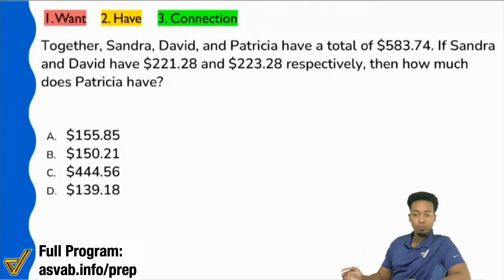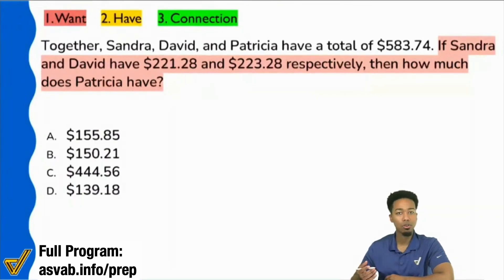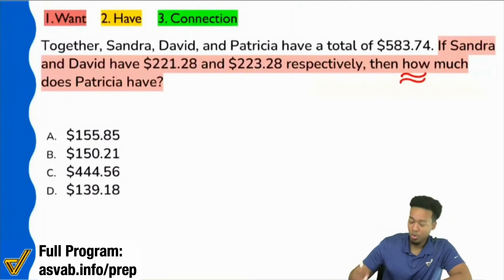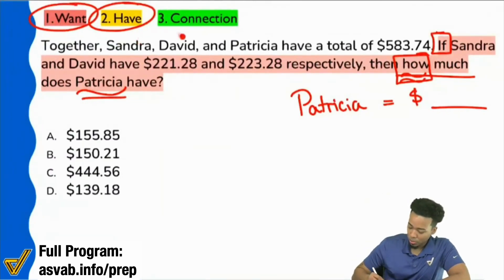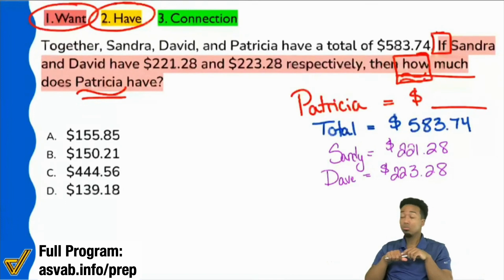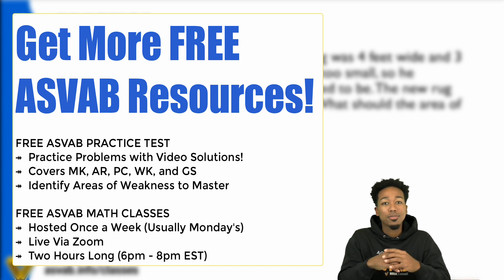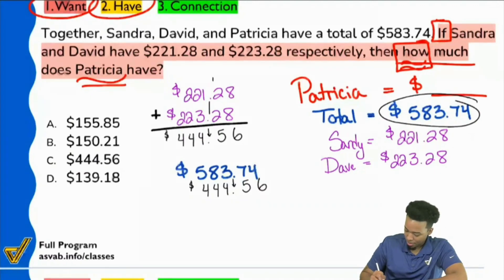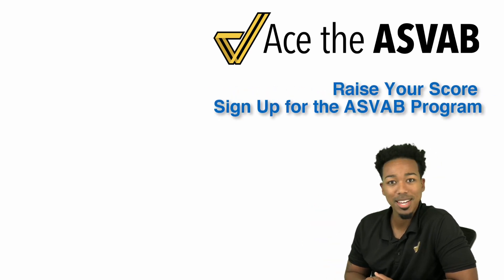ASVAB Arithmetic Reasoning - Practice Test Question (General Word Problem and Solution)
1. What do we want?
2. What do we have?
3. What's the connection?